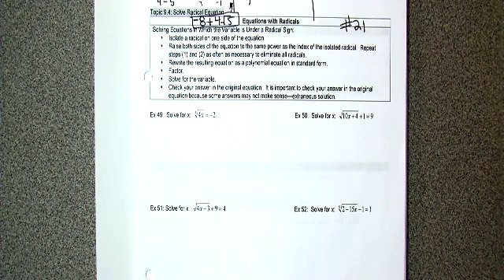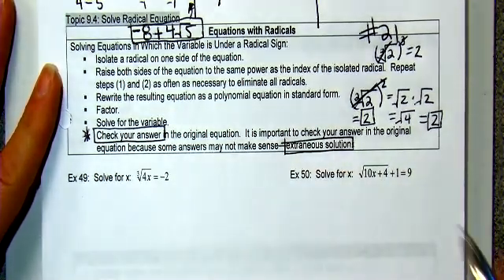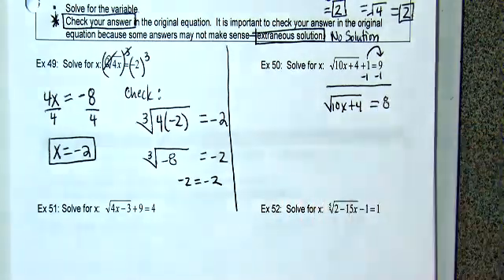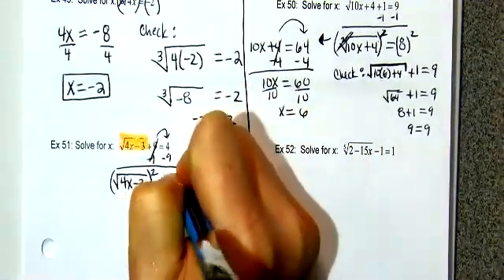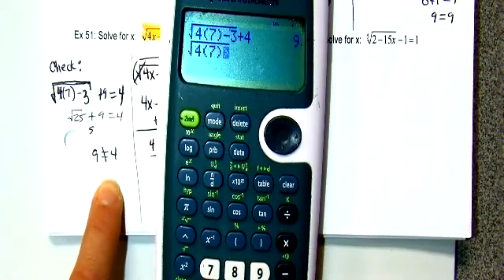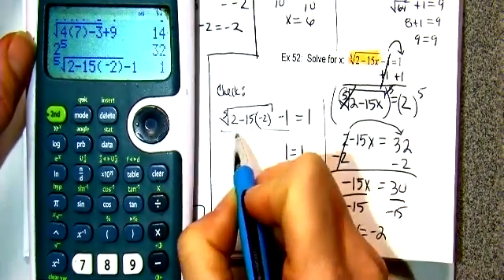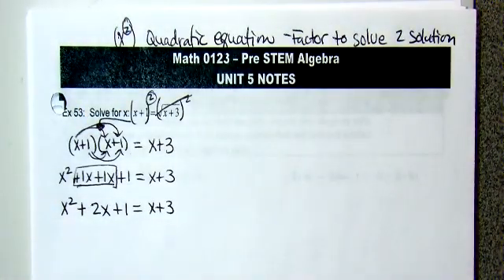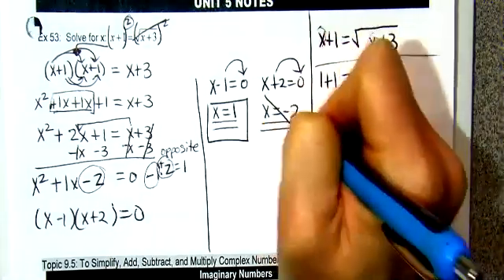PreSTEM Topic 9.4 Lecture